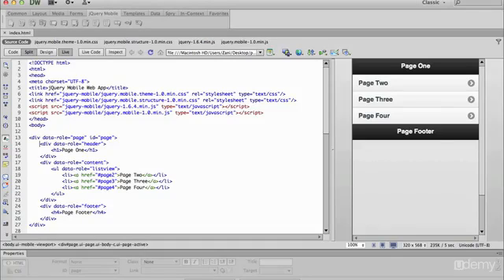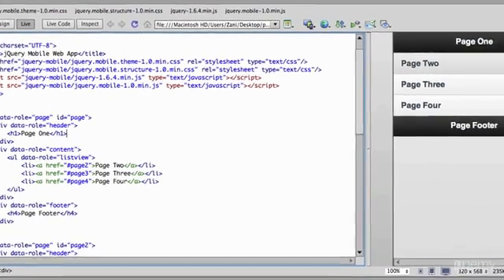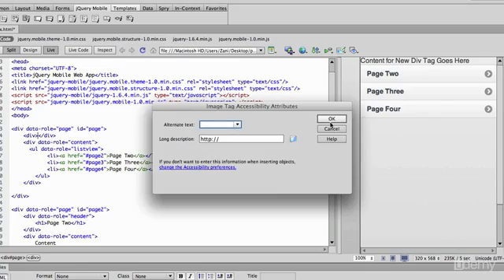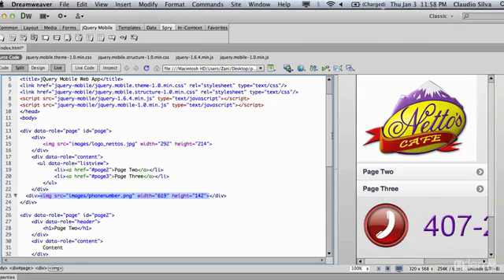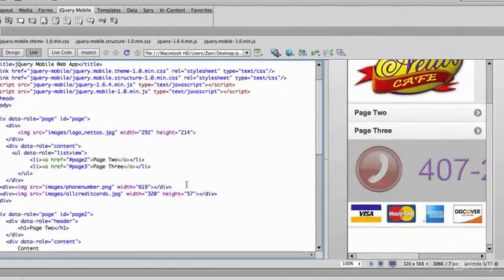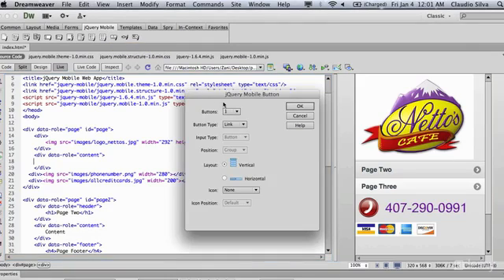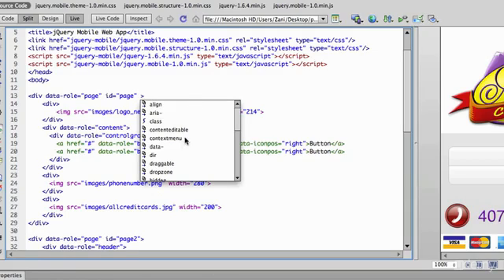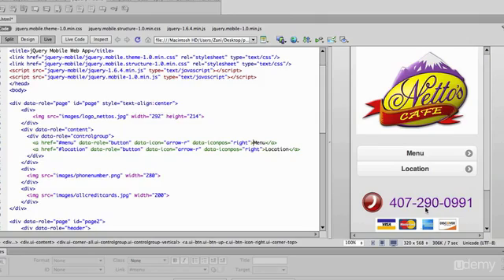Build iPhone Apps using Dreamweaver CS6 and Xcode Part 4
Build iPhone Apps using Dreamweaver CS6 and Xcode

Here are the top four new features of Adobe Dreamweaver CS6:

1) Fluid Grid Layout

This is a major step forward in layout design, because it allows properly fluid layouts to be built right within Dreamweaver for the first time. It utilizes CSS3 much better than previous versions of the software, and means that you can create very complicated designs in a visual fashion without being bogged down in code.

2) Better HTML 5 Audio and Video

This is the first version of Dreamweaver where the integration with HTML 5 feels genuinely smooth. Adobe have made several changes to the way that HTML 5 is used in the software, and this also means that adding video and audio to websites from within Dreamweaver is now much simpler than ever before.

3) Better jQuery Mobile Support

If you are looking to design apps for the iPhone or Android Platforms then until now Dreamweaver has been something of a disappointment. With this release Adobe are looking to change all of that by opening up the possibility to create mobile applications right from within the Dreamweaver interface.

This update may not make much difference to everyone, but it does signal Adobe's intent to keep Dreamweaver on the cutting edge of development technology, and as such is to be warmly welcomed.

4) Multiscreen Preview has been made simpler

It used to be the case that Dreamweaver was actually fairly poor when it came to producing the same content for different devices. This used to be less of a problem when the world was dominated by PC's, and the most common preview problems were related solely to browser resolution rather than the devices that they would be seen on.

But with the re-emergence of Apple in the tablet market, and the increasing use of smartphones to browse the internet, the limitations of earlier versions of Dreamweaver became clearer.

The good news is that Adobe have spotted that there was a dramatic need for an overhaul, and CS6 brings with it a much easier interface to check that content looks good on all kinds of different devices, as well as a special HTML 5 previewer which is a real boon for mobile browser and app developers.

These four are just a selection of the many new features that are now available in CS6, including better search facilities if you are on a Mac, better FTP transfer capabilities and greatly enhanced integration with other Adobe software tools like Adobe Business Catalyst.

Discover how to use the advanced features in Adobe Dreamweaver CS5 to develop professional looking websites from an experienced professional. With VPclasses, you can learn more about this web design software through our Denver Adobe Dreamweaver Workshop.